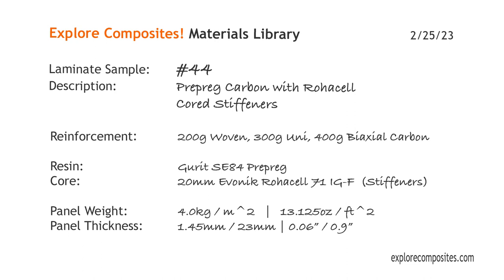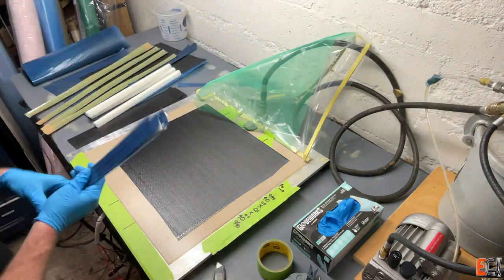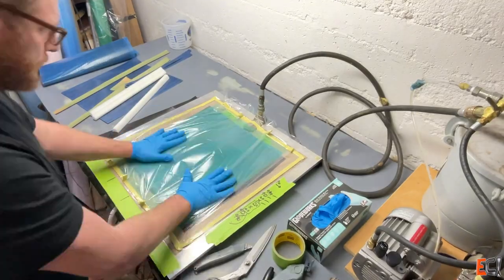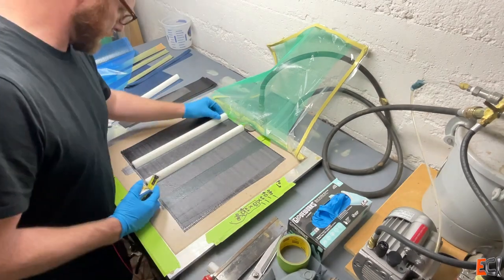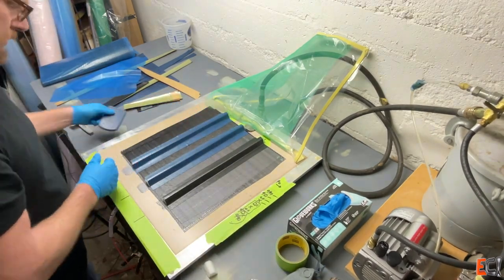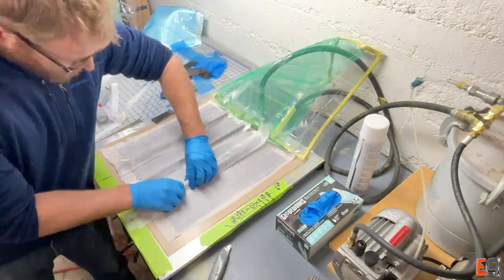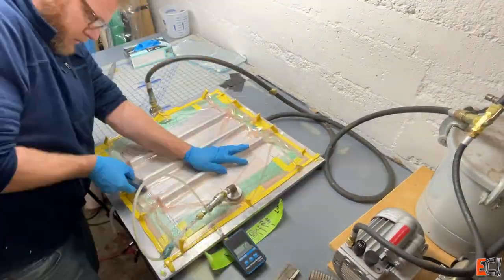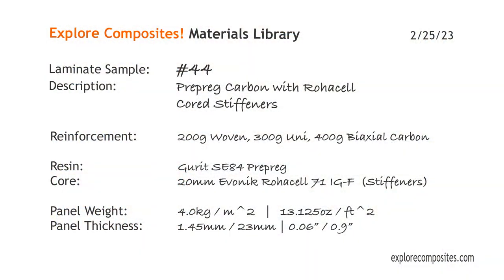Laminate Sample #44: Prepreg Carbon with Rohacell Cored Stiffeners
This sample is a thin carbon panel with stiffeners formed over Rohacell (PMI Foam) core.  The idea here is to show how panels can be stiffened with stringers or omega-style cored beams that are interleaved into the layup. The Rohacell 71 IG-F used here is very stable and will not deform at the temperatures required to cure the prepregs.

The base laminate is [0/90,90,+/-45,90,0/90] and the stiffeners have unidirectional reinforcements in the [0] direction.